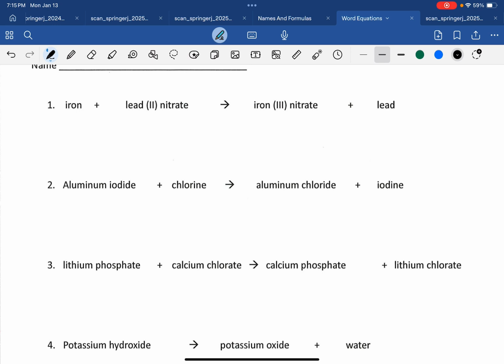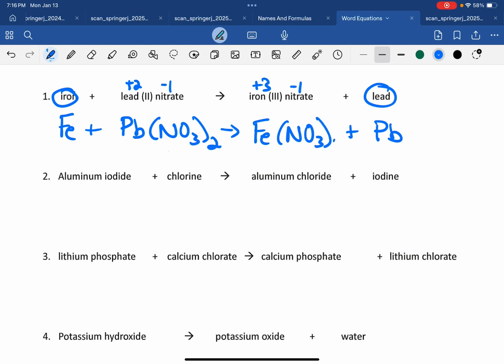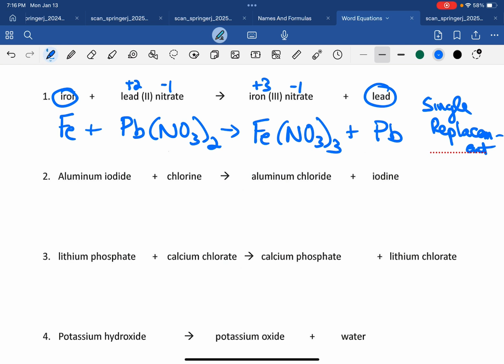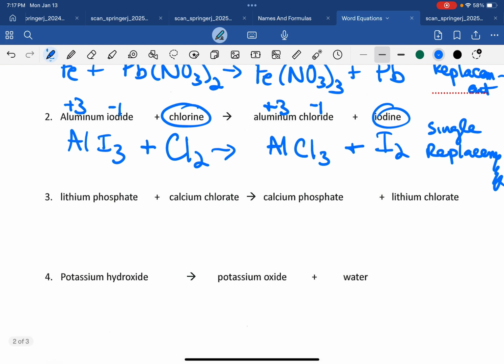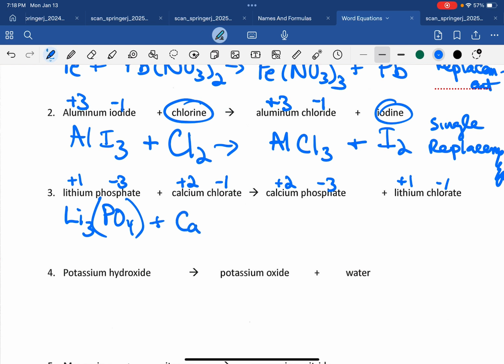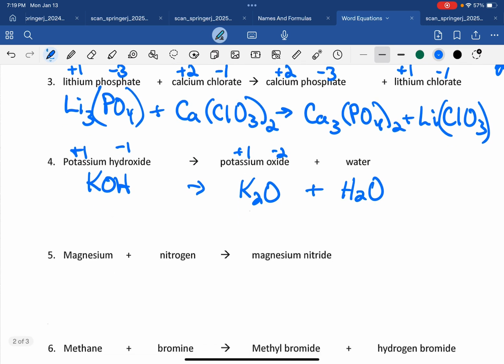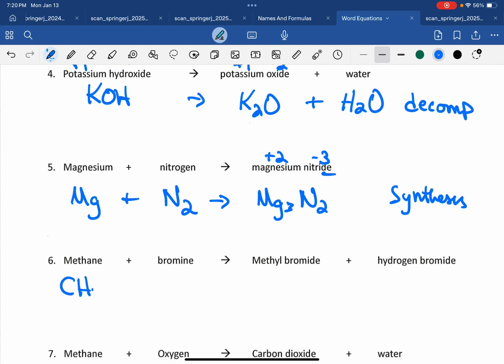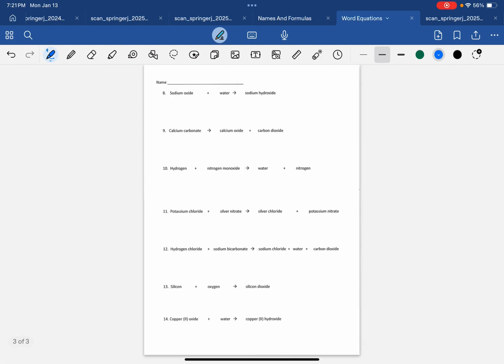Word Equations to Skeleton Equations